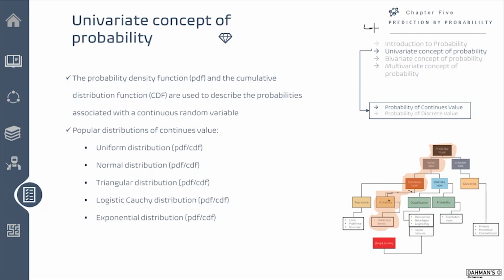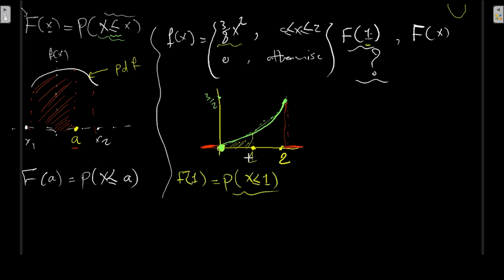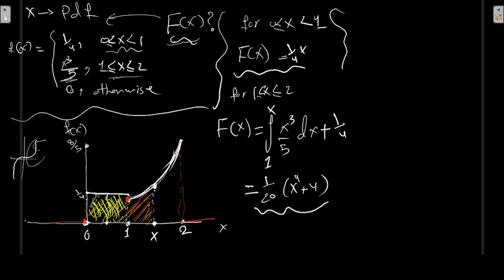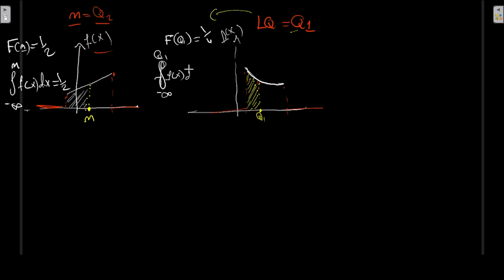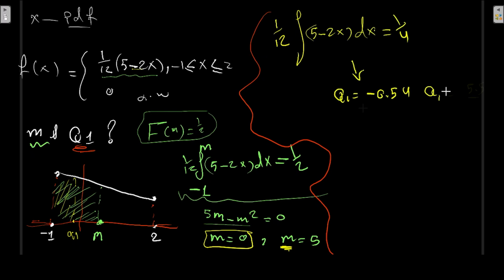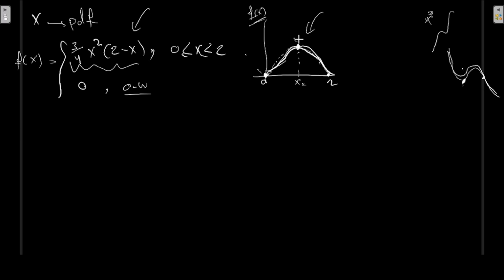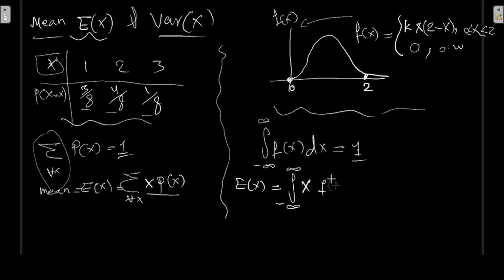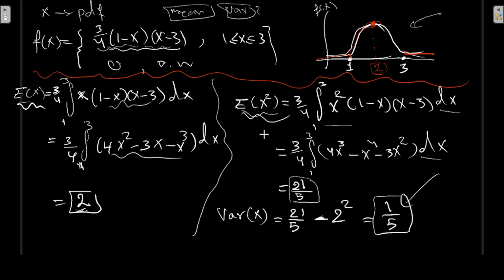Chapter Five- Prediction by Probability- Univariate with Continues Value- Part TWO